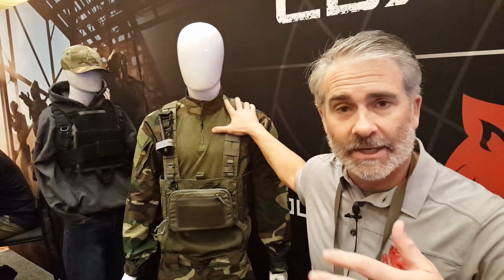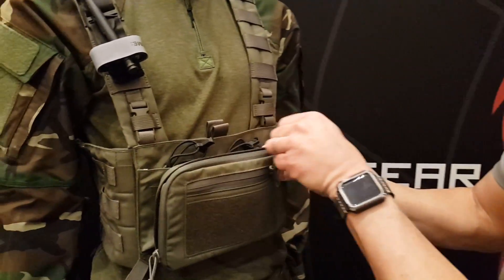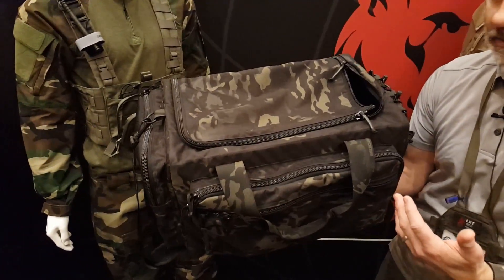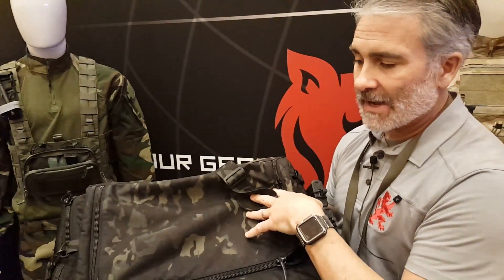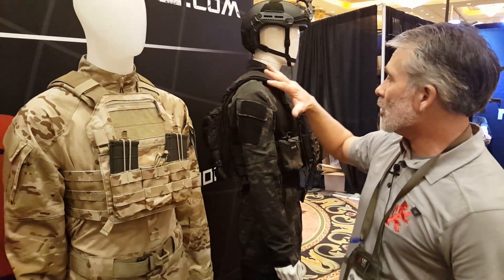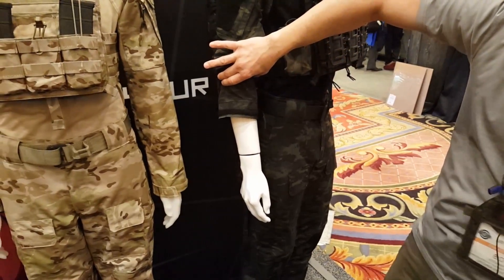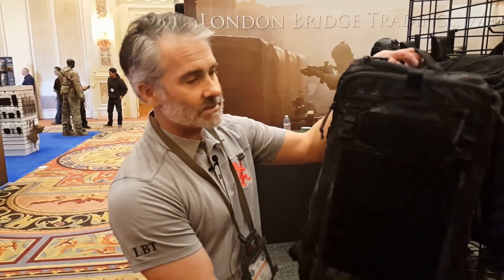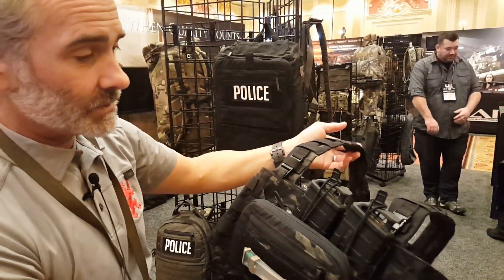Brand Spanking New LBX Goodies! - RedWolf Airsoft RWTV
Bo from LBX Tactical takes us through their new exciting wares!